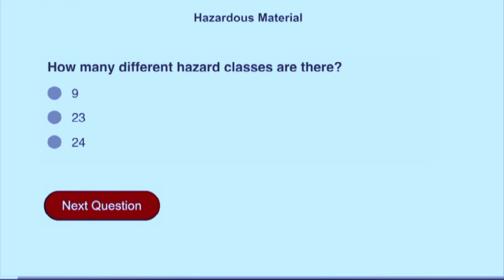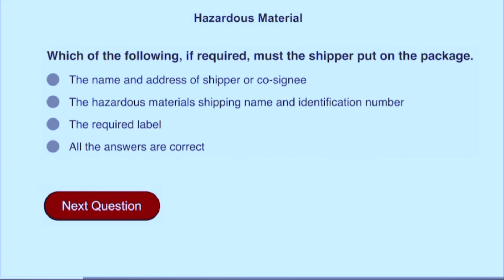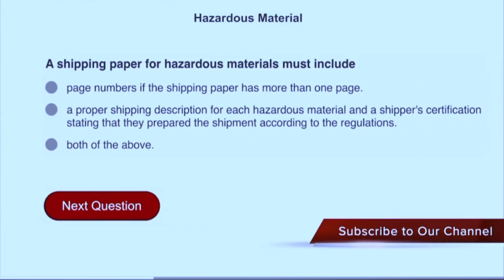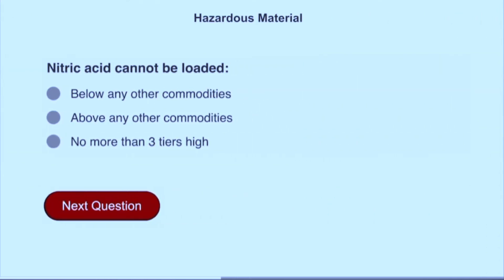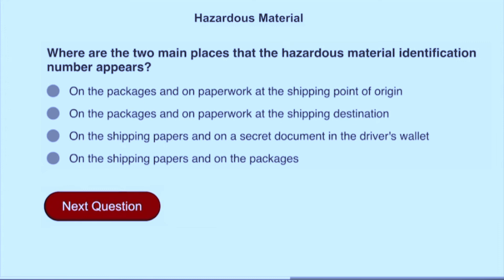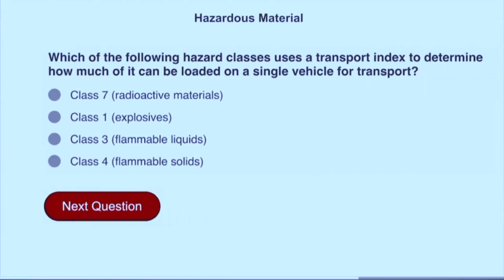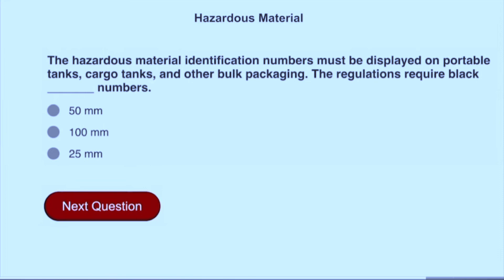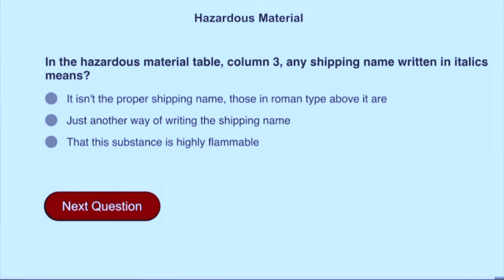CDL 2023 HAZARDOUS MATERIALS STUDY 200 Questions & Answers Study Exam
CDL 2023 HAZARDOUS MATERIALS STUDY EXAM
Prepare for your CDL 2023 Hazardous Materials Study Exam with this video featuring 200 questions and answers. Get ready to ace your test! Please read your local CDL Manual in addition to using this as a Study Guide.

Hazmat Study Guide

CDL Test

Hazmat Endorsement Test
Hazmat Endorsement Test Prep